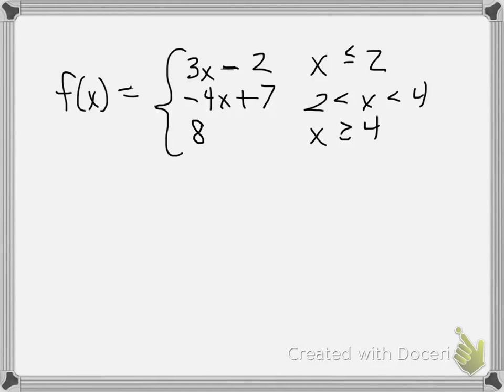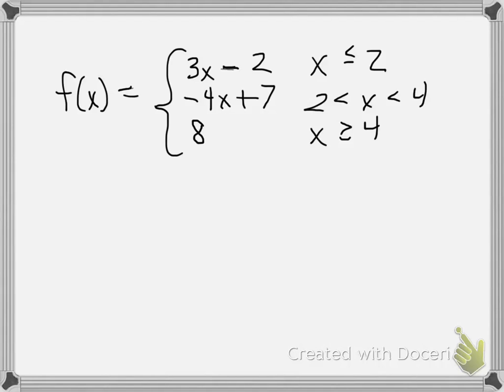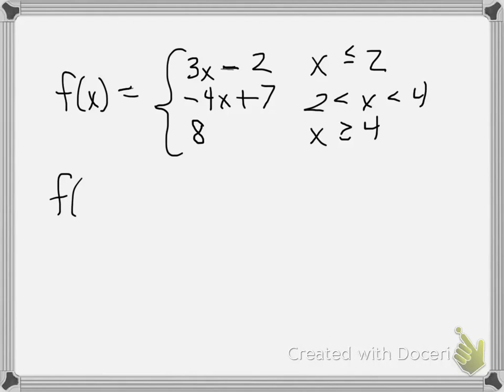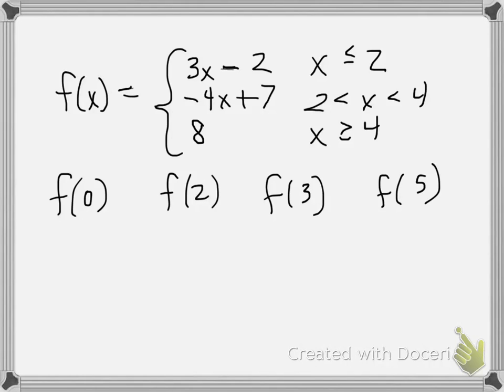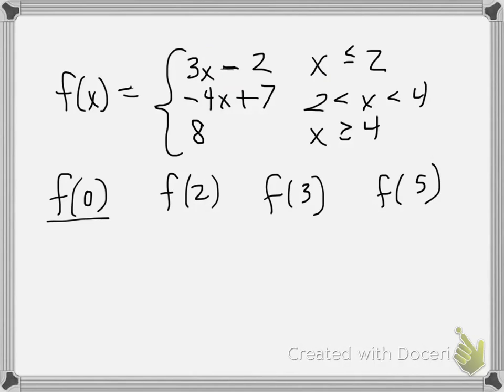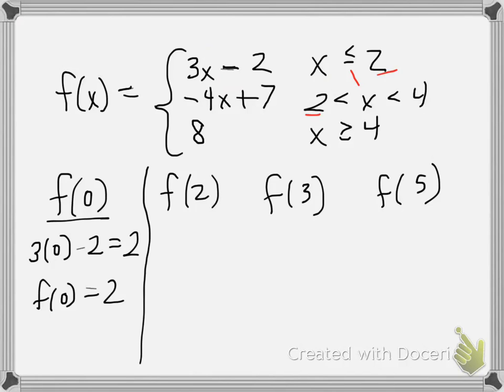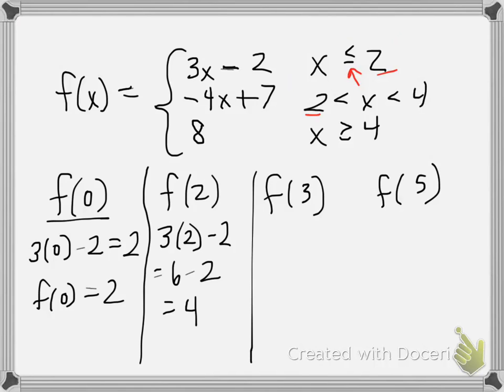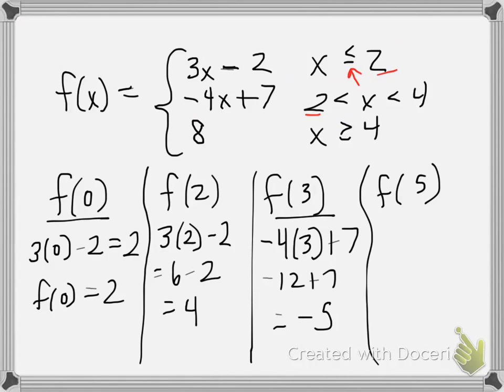example - piecewise functions